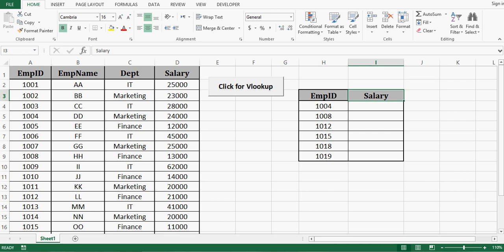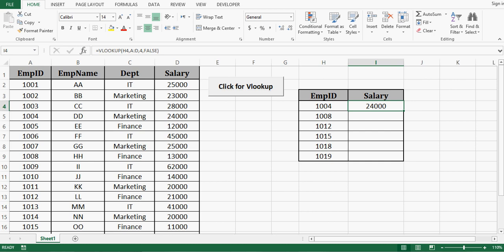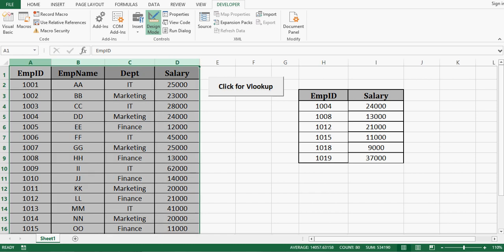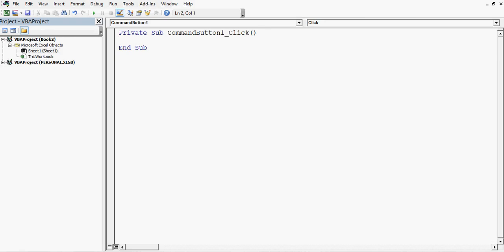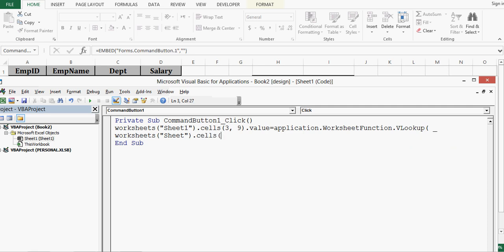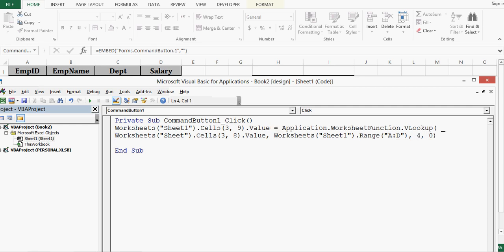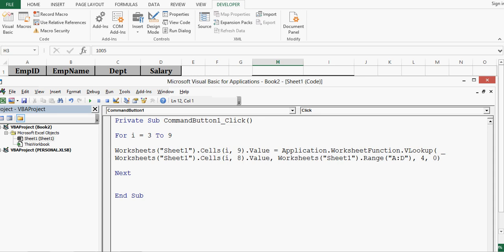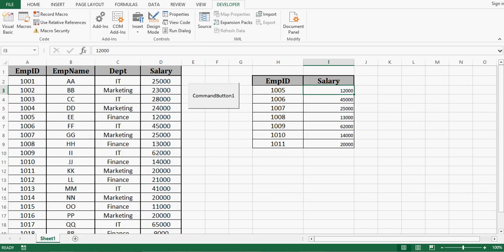Vlookup with VBA - Excel VBA Tutorial By Exceldestination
This Example explains, how to use Vlookup Function with VBA Programming. We can automate VLookup with the help of VBA in Excel.